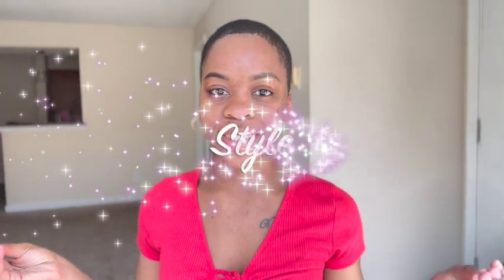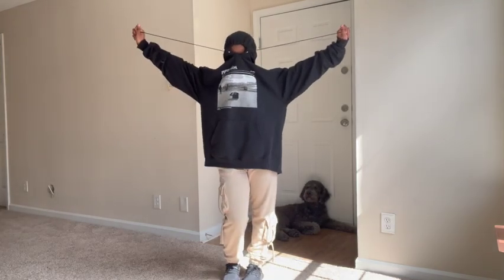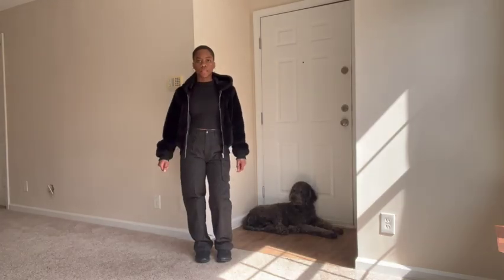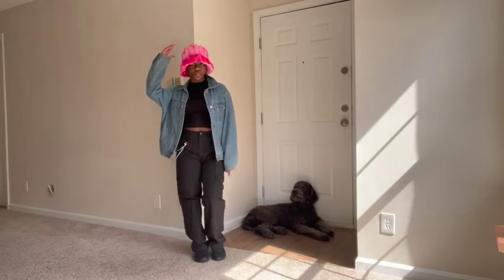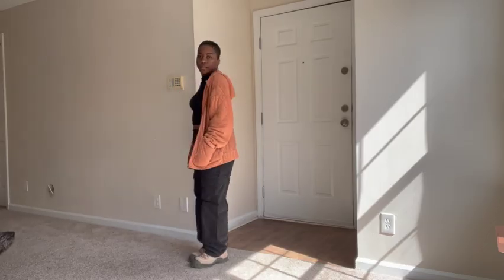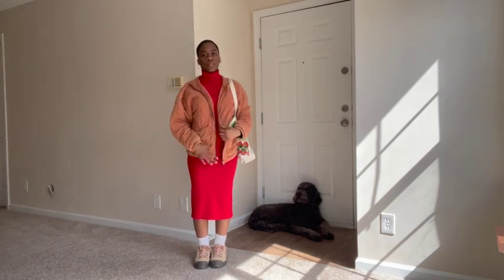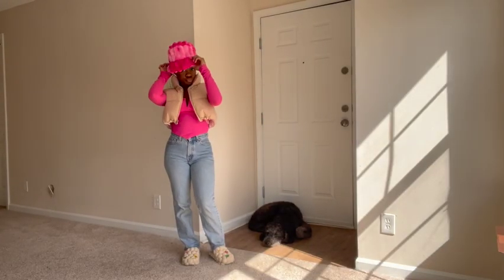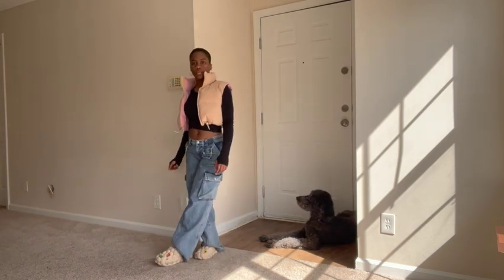Styling with a Small/Capsule Wardrobe | Create More Outfits Without Buying More Clothes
In this video, I give some tips and examples on how to create tons of outfits with a small wardrobe! I use 4 base outfits to evolve into a total of 15 unique outfits.
- Take note of your favorite items and outfits
- Find correlations between your favorites
- Add stylistic touches of layering and accessories
- And more!

0:00 Intro
2:25 First Step
3:34 Second Step
4:47 Third Step
5:18 1st Example Set
8:09 2nd Example Set
10:55 3rd Example Set
11:58 4th Example set
14:12 Outro

Theme Song: Ahree - Hall of Fame (Prod. Michael Mars)